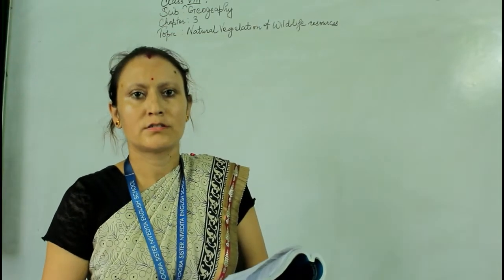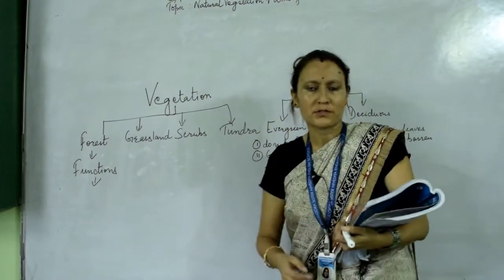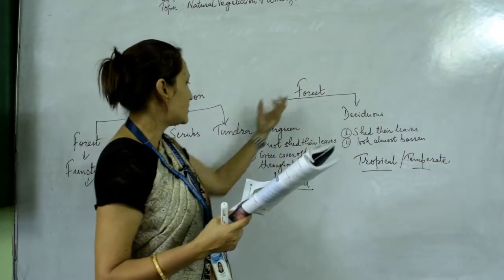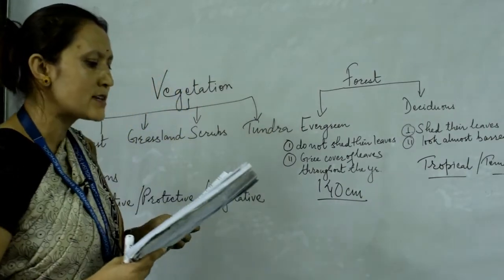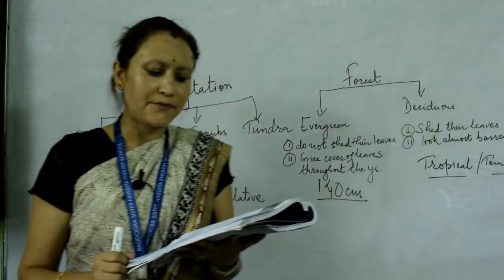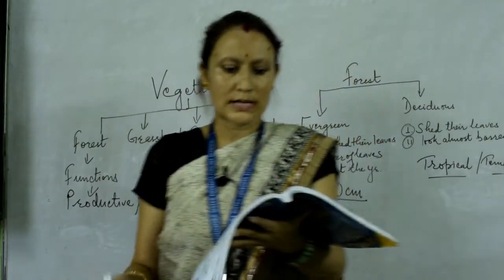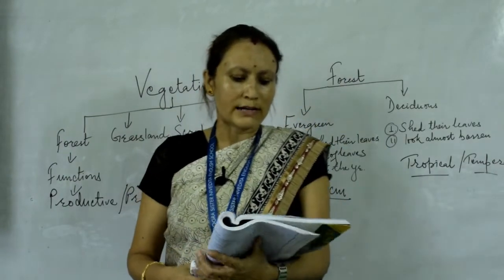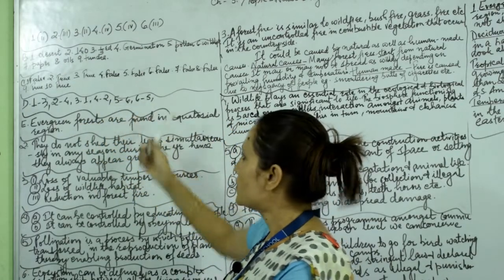BSNES | CLASS VIII | SST | CH- NATURAL VEGETATION | ANITA MISS